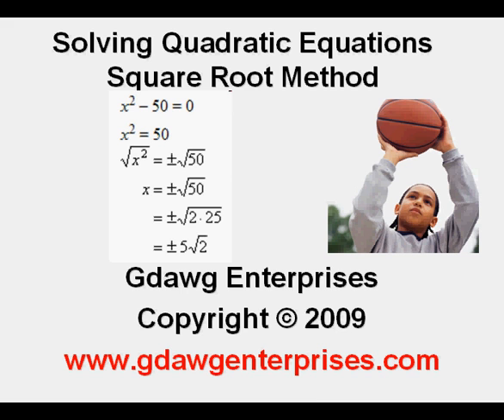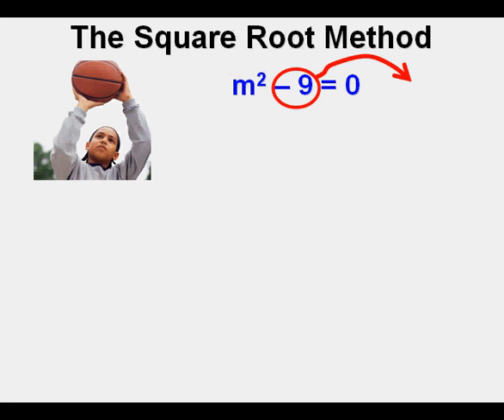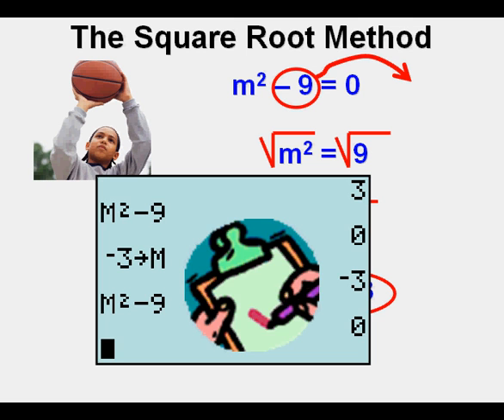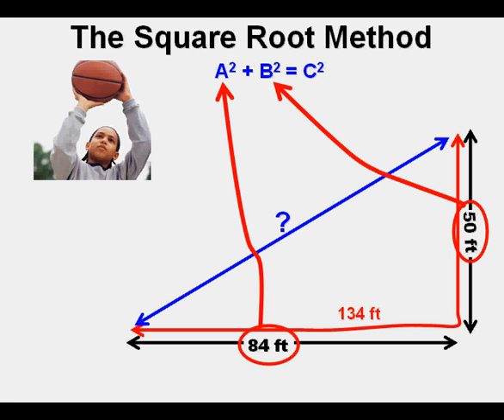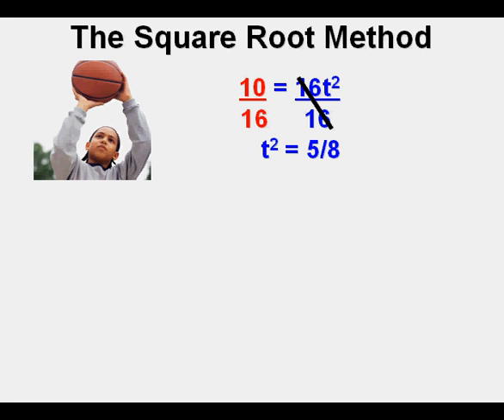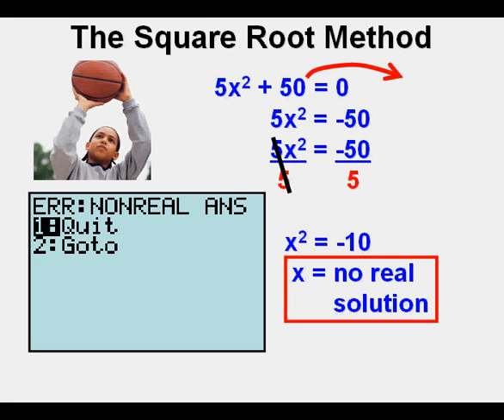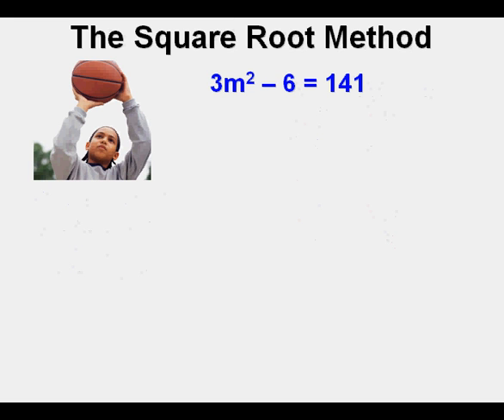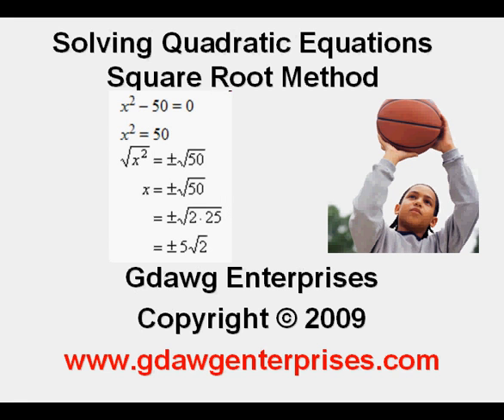Solving Quadratic Equations Square Root Method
This video demonstrates the technique of solving a quadratic equation using the square root method.  Several examples are given.  One example shows what will happen in trying to solve a quadratic equation that has no solutions.  Background music Heart of the Matter by Antoine Dufour.